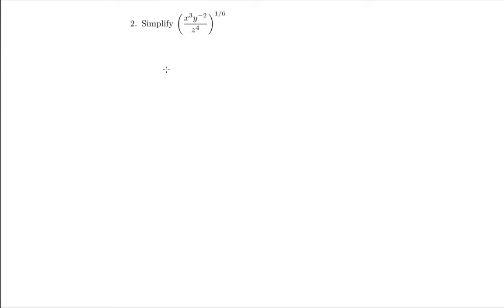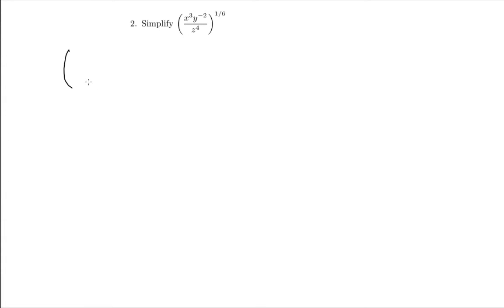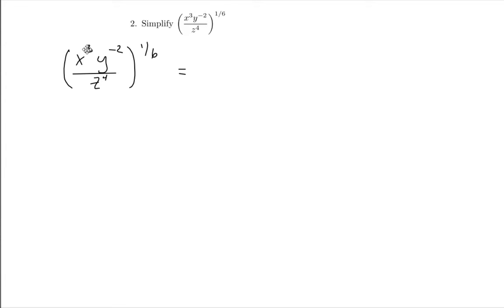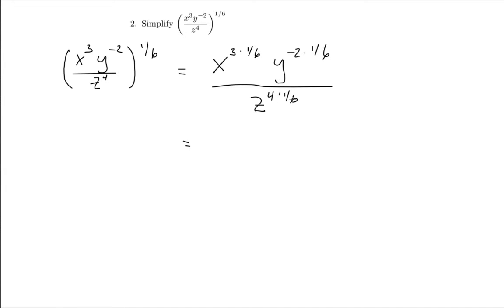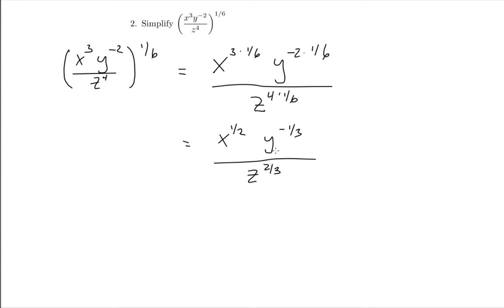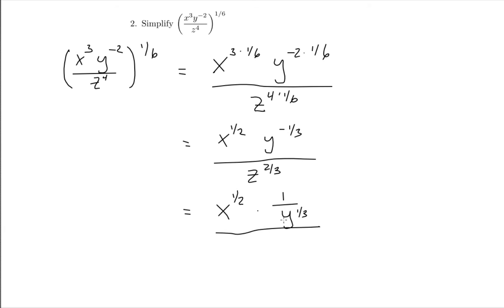Math 1M03 Lecture 2 Example 2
Simplifying an expression with exponents